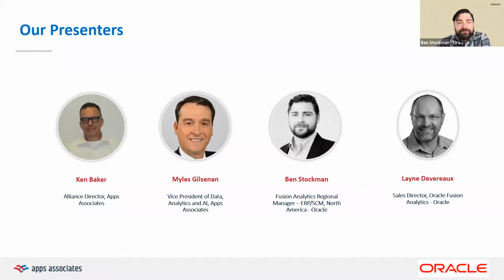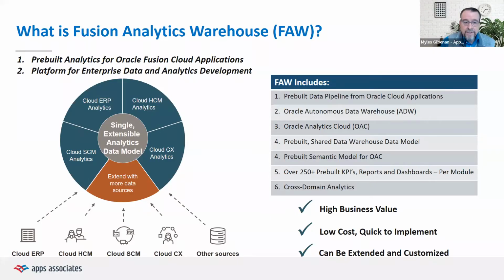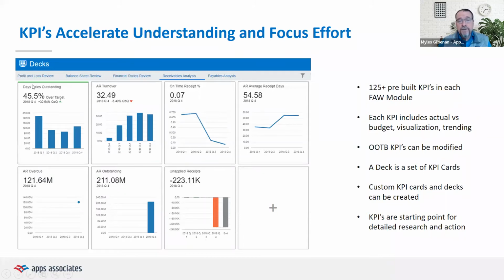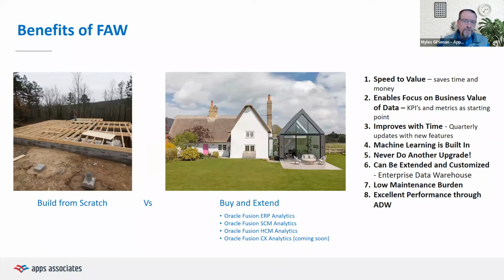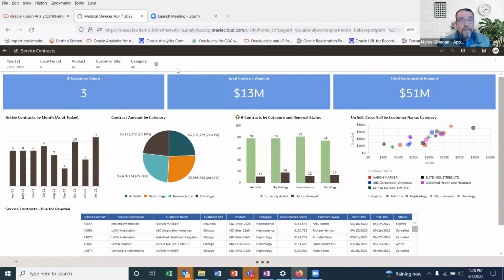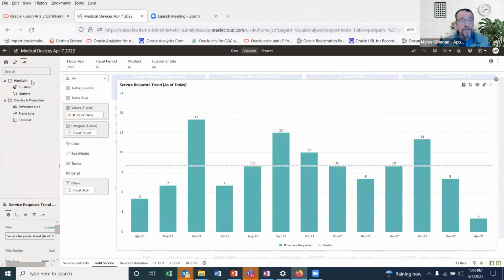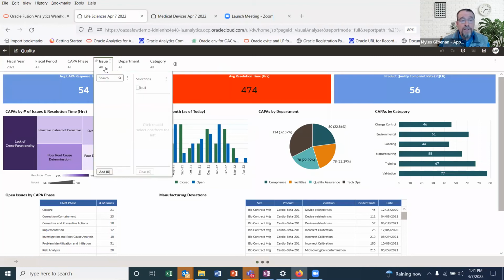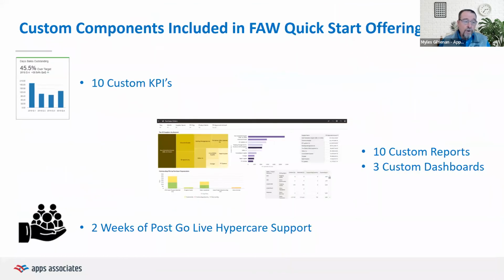Why Oracle Fusion Cloud Analytics (also known as FAW)?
Watch this video from Apps Associates and Oracle to learn more about Oracle Fusion Cloud Analytics, its value proposition and how it can benefit you and your organization.

We will review the Fusion Cloud Analytics’ strategy and explain how to integrate non-Oracle data sources with pre-built extensions to gain big picture knowledge from multiple data sources.